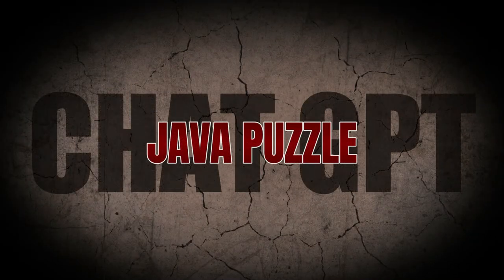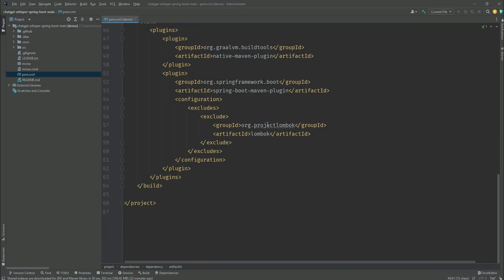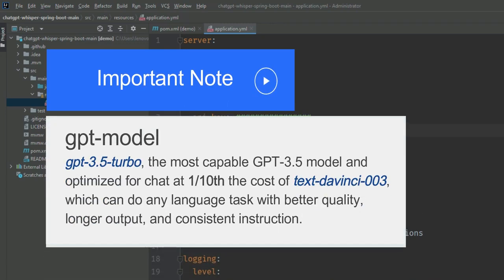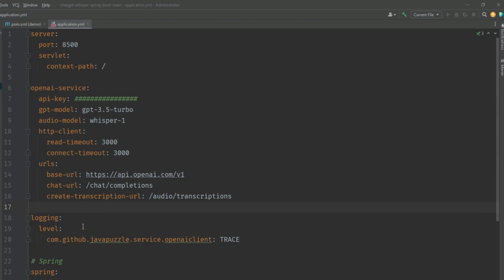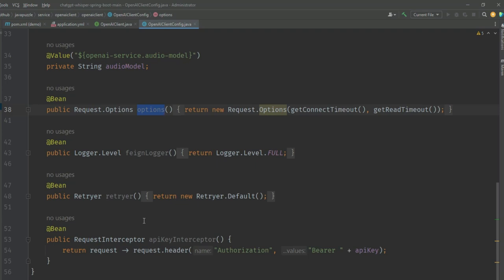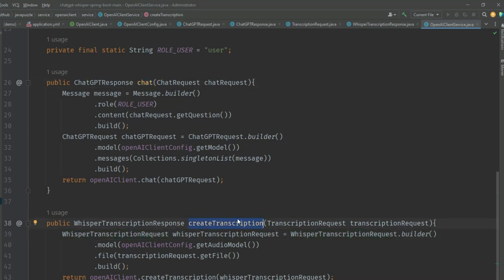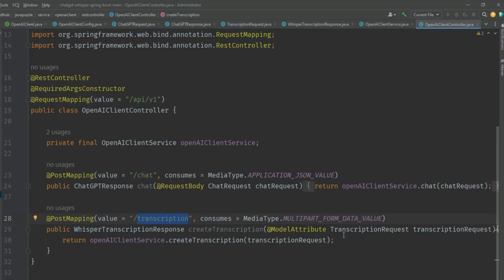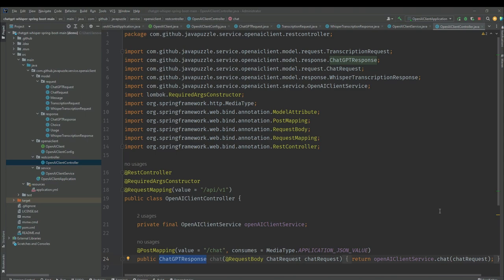Integrating ChatGPT and Whisper APIs into Spring Boot Microservice | Java Puzzle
In this video, let’s take a closer look at the OpenAI API, and integrate two of them, ChatGPT and Whisper API, into a Spring Boot microservice.

OpenAI is one of the leading providers of tools and APIs for Artificial Intelligence and Machine Learning. It has trained cutting-edge language models that are excellent at understanding and generating text. OpenAI API provides access to these models and can be used to solve virtually any task that involves processing language. It can do tasks including but not limited to the following:

Content generation
Summarization
Classification, categorization, and sentiment analysis
Data extraction
Translation
Transcription
Image generation
We can interact with the API through HTTP requests from any language. In this story, we will be using Java in a Spring Boot microservice.

In this video, Spring Boot microservice to integrate with the chat completion API and the audio transcription via Whisper API.

Important Note:
api-key: OpenAI API uses API keys for authentication. to generate your API key if you don’t have one already. Ideally the API key should be stored in a secrets manager tool such as AWS secrets manager, but that’s out of scope for this story.

gpt-model: gpt-3.5-turbo, the most capable GPT-3.5 model and optimized for chat at 1/10th the cost of text-davinci-003, which can do any language task with better quality, longer output, and consistent instruction.

audio-model: whisper-1, a general-purpose speech recognition model. It is trained on a large dataset of diverse audio and is also a multi-task model that can perform multilingual speech recognition as well as speech translation and language identification from audio files in approximately 100 different languages from around the world.

urls: per OpenAI API documentation, all API URLs start Let’s define it as base-url. For chat function, chat-url is defined as /chat/completions. For audio transcription, create-transcription-url is defined as /audio/transcriptions.

Like any third party REST API, integrating OpenAI API into Spring Boot microservices is pretty straightforward. We looked into the features OpenAI API brings via the ChatGPT API and Whisper API. It’s exciting that we can now incorporate AI into our Spring Boot microservices, the possibilities are boundless!

The most exciting part is that this is merely the beginning! How do you plan to apply AI into your applications?

Do you have any questions about ChatGPT and Spring Boot?
Comment section is all yours. I will reach out to you.